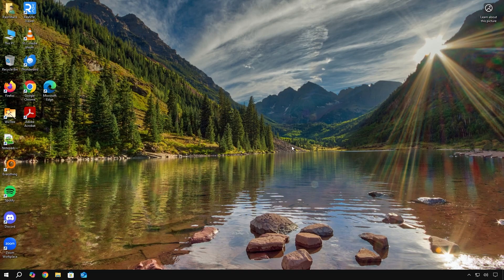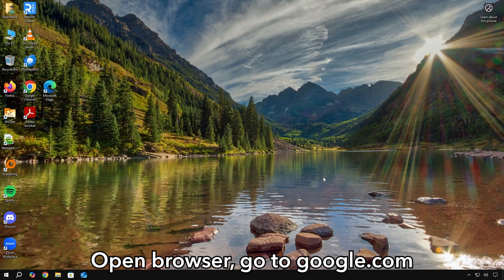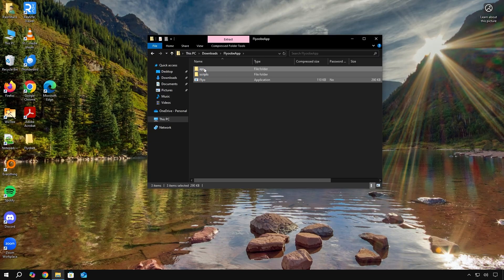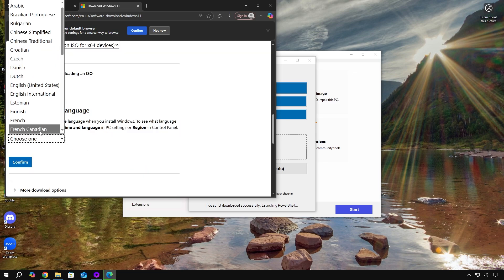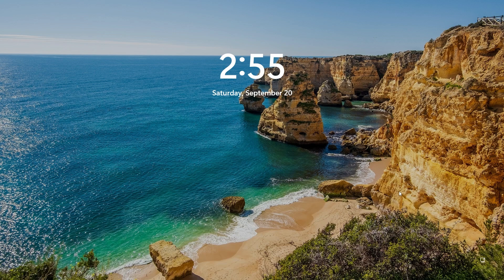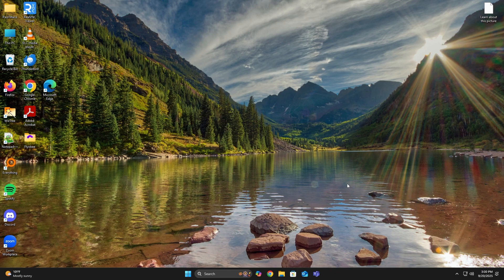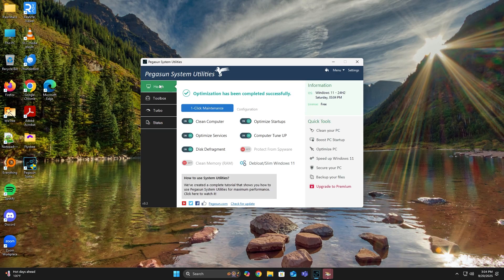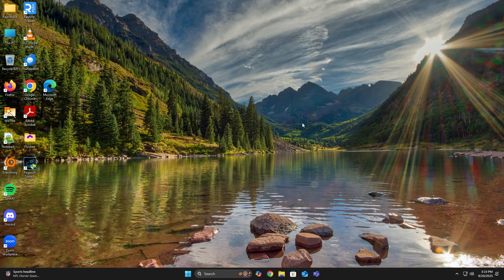FASTEST and EASIEST way to upgrade to Windows 11 on ANY PC (Without losing your files)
Hey guys, in this video I show you the FASTEST and EASIEST way to upgrade to Windows 11 on any PC—even if it's not compatible with Microsoft's requirements.

The best part? You'll get to keep all your files and programs and we'll even make your PC run faster than ever by getting rid of the bloatware and ads Windows 11 comes with. It’s an easy process anyone can follow.

Timeline
00:00 - Intro: The New, Easier Windows 11 Upgrade
01:44 - Quick Backup Reminder
02:10 - Step 1: Downloading the Upgrade Tool
04:40 - Step 2: Getting the Windows 11 File
06:24 - Step 3: Running the Upgrade
08:01 - Post-Upgrade: Your New Windows 11 Desktop
08:57 - Step 4: Optimizing Your PC
10:03 - Step 6: Optimize Windows 11
13:11 - Step 7: Final Customization
13:37 - Outro